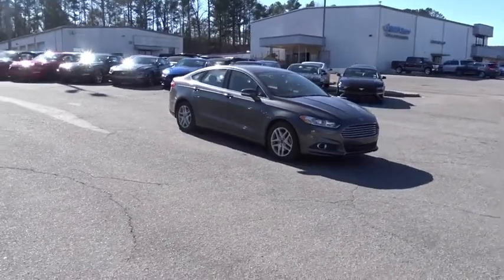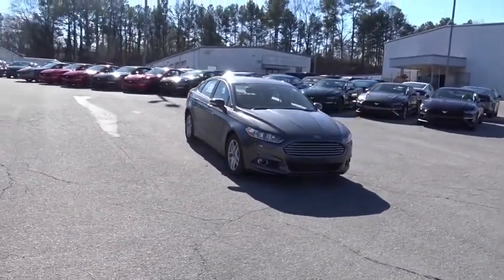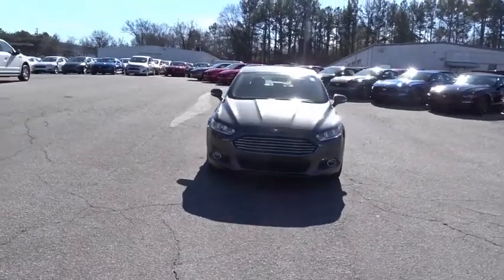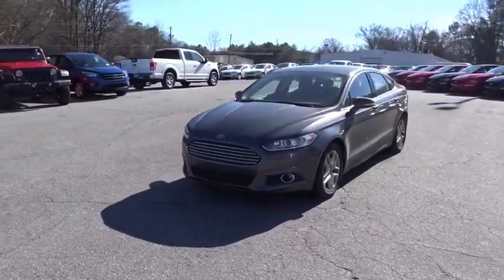2015 Ford Fusion Atlanta, Marietta, Decatur, Johns Creek, Alpharetta, GA 6767A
Tectonic Used 2015 Ford Fusion available in Atlanta, Georgia at Hennessy Ford. Servicing the Marietta, Decatur, Johns Creek, Alpharetta, GA area.

Hennessy Ford
5675 Peachtree Industrial Blvd

ONE OWNER, CLEAN CARFAX, LOCAL TRADE, and LEATHER SEATS Equipment Group 202A, Luxury Package (Auto-Dimming Driver Side Mirror, Auto-Dimming Rear-View Mirror, Chrome Moldings Around Window, Fog Lamps, Heated Leather Front Bucket Seats, Leather-Wrapped Gearshift Knob, Leather-Wrapped Steering Wheel, and Warm Interior Accents), SE MyFord Touch Technology Package (Dual Zone Electronic Automatic Temperature Control, Reverse Sensing System, and SYNC w/MyFord Touch), and 4D Sedan Hennessy Ford / Lincoln is pleased to offer you this exceptional 2015 Ford Fusion. This SE Fusion Exterior is finished in Magnetic and the interior is finished in Charcoal Black w/Heated Leather Front Bucket Seats PLUS... this exceptional vehicle comes well equipped with ONE OWNER, CLEAN CARFAX, LOCAL TRADE, and LEATHER SEATS Equipment Group 202A, Luxury Package (Auto-Dimming Driver Side Mirror, Auto-Dimming Rear-View Mirror, Chrome Moldings Around Window, Fog Lamps, Heated Leather Front Bucket Seats, Leather-Wrapped Gearshift Knob, Leather-Wrapped Steering Wheel, and Warm Interior Accents), SE MyFord Touch Technology Package (Dual Zone Electronic Automatic Temperature Control, Reverse Sensing System, and SYNC w/MyFord Touch), and 4D Sedan AND gives you an amazing driving experience along with impressive Fuel efficiency rating!!Clean CARFAX. CARFAX One-Owner.Hennessy Ford Lincoln Atlanta is the premier Ford dealership in Atlanta GA for all of your automotive needs. We have 100's of Exceptional Pre-owned vehicles in stock for you to choose from every day. We are the leading the way with Real-Time Market based Pricing that yields you lowest prices and Best values on every car and truck we offer. Since opening our doors here in the Atlanta area, our commitment has been on offering our customers the lowest prices on the widest selection of new and used cars for sale in the Atlanta, Buckhead, Dunwoody, Brookhaven, Winder, Decatur, Stone Mountain, Tucker, Loganville, Commerce, Hoschton, Brasleton, Buford, Cumming, Duluth, Norcross, Snellville, Lawrenceville, Doraville, Chamblee areas and Gwinnett, Fulton, Forsyth, Dekalb, Banks, Clayton, Jackson, Hall, and all surrounding counties . Hennessy Ford Lincoln Atlanta takes pride in standing above the competition with a solid reputation as being a premier Ford dealer and our ENTIRE team wants to ensure your car buying experience exceeds your expectations.Awards:* 2015 IIHS Top Safety Pick * 2015 KBB.com 10 Best Sedans Under $25,000 * 2015 KBB.com Brand Image Awards